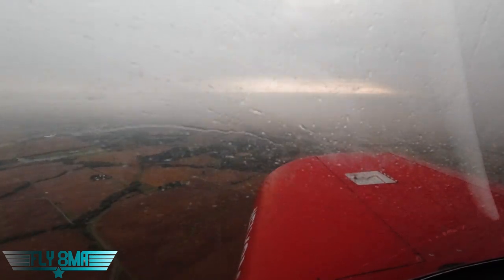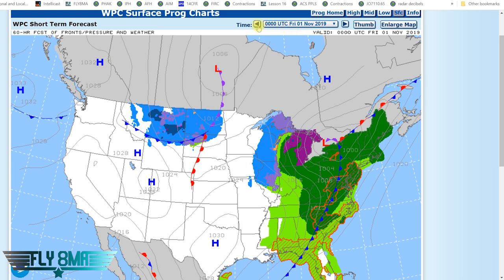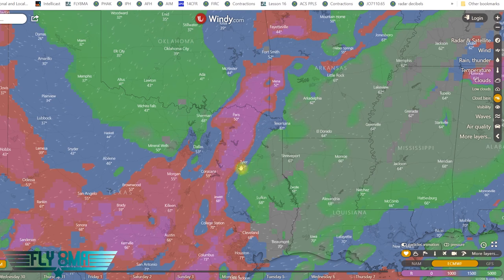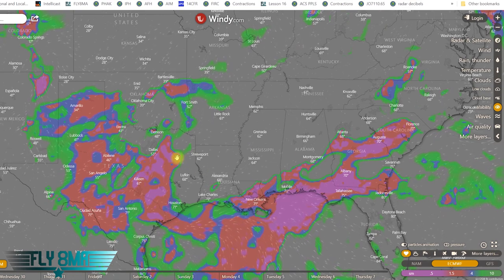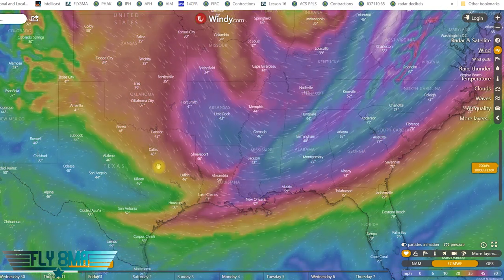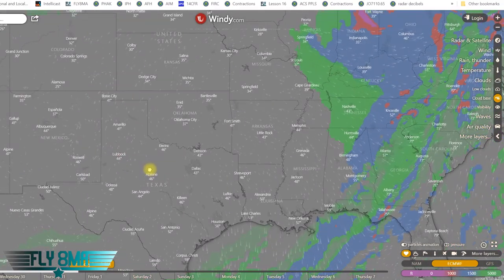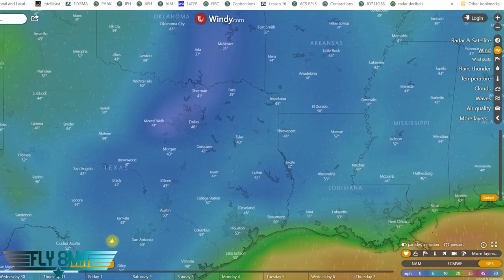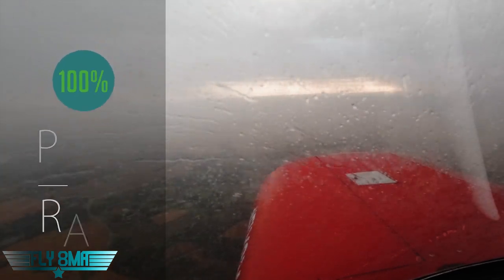The ACCURATE Weather Forecast....